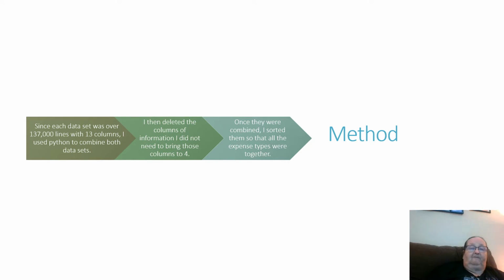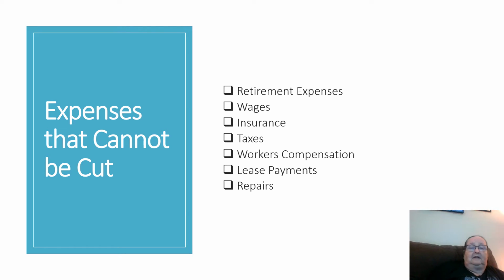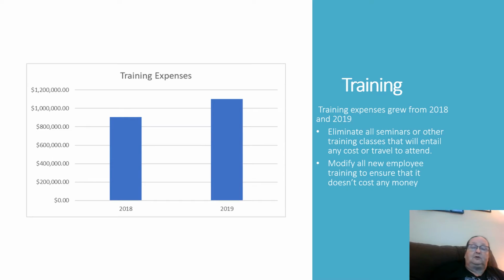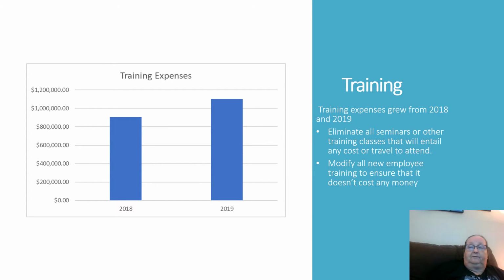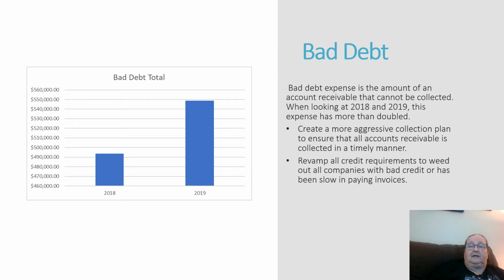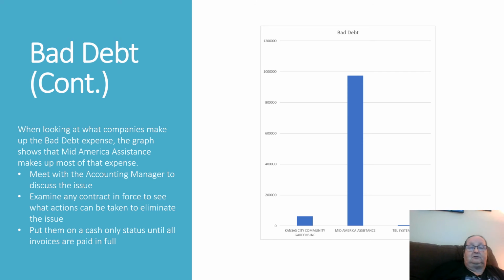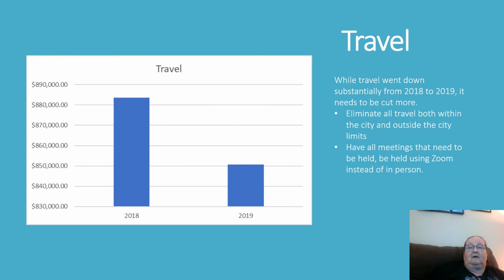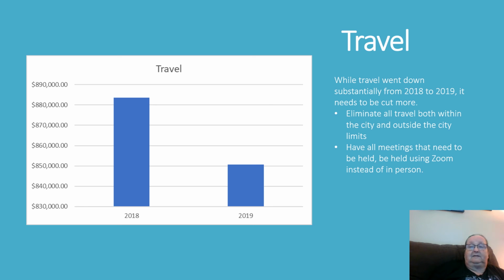CIS 606 Unit 8 Presentation